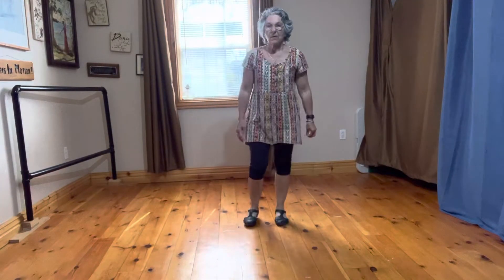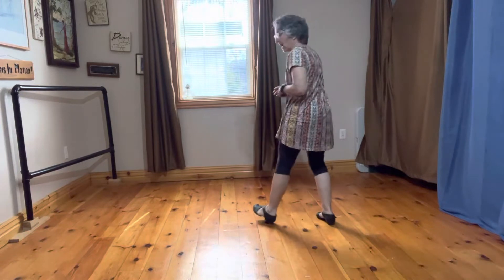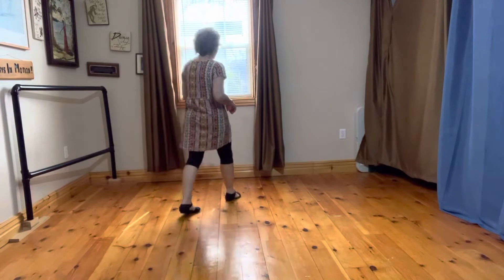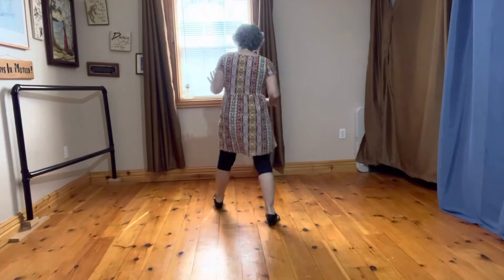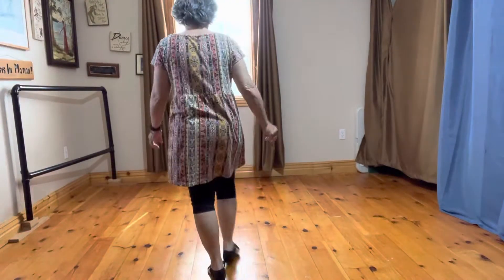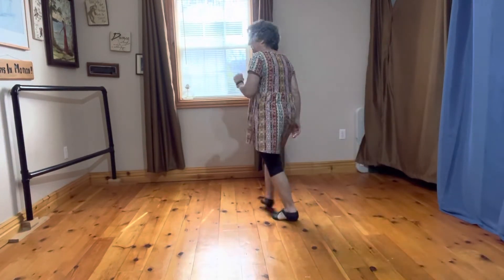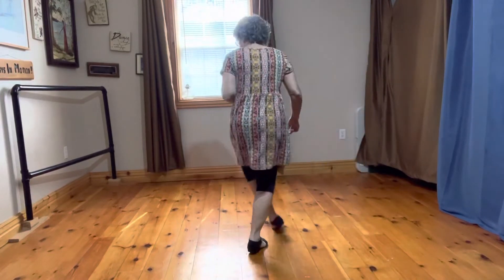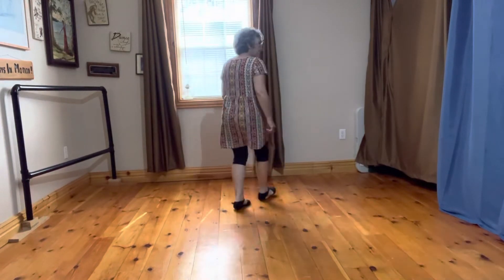Snap Your Fingers -Line Dance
Line Dance - Music used only for teaching purposes